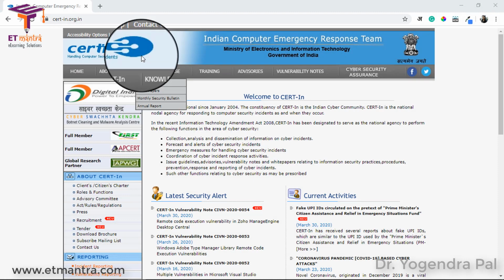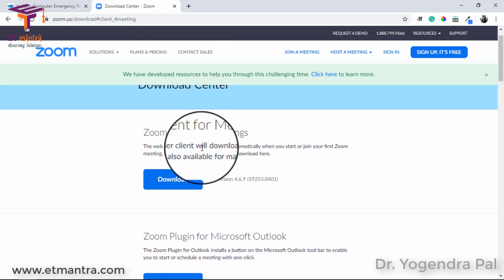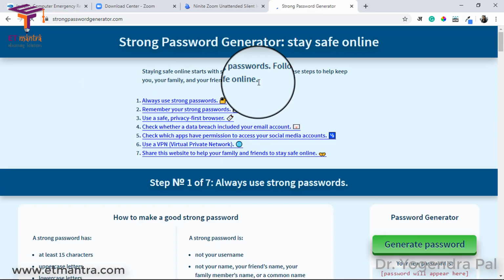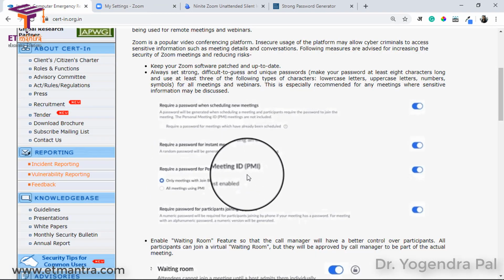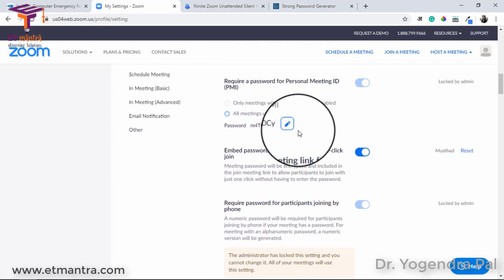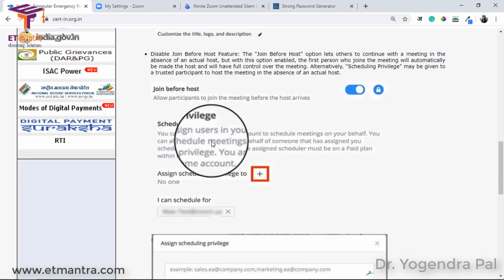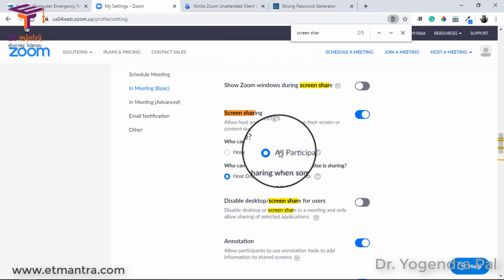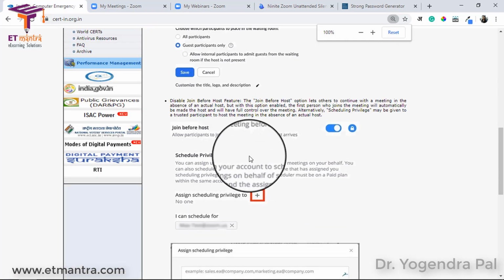Zoom: Securing your Virtual Classrooms | Zoom Security Settings | Zoom Security Tips | Zoom meetings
I received calls and messages from teachers about security issues in zoom meetings. and found an advisory released on the use of zoom meetings. What I found that the vulnerabilities are related to settings of zoom rather than a software bug. In this video, I will follow guidance provided by cert.in and show you how to implement it in your zoom application.

I hope this video will help you to conduct safer online classes. Keep teaching online but stay safe.